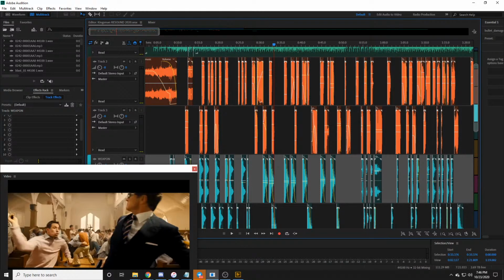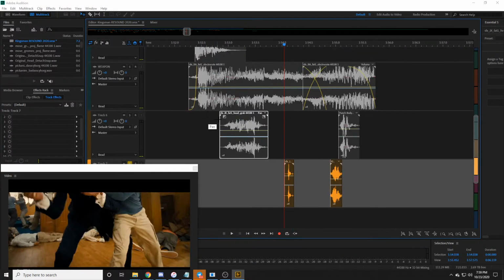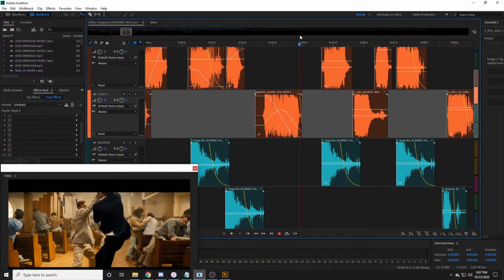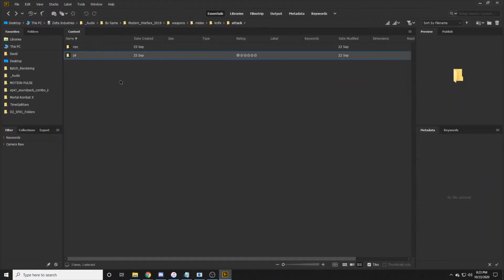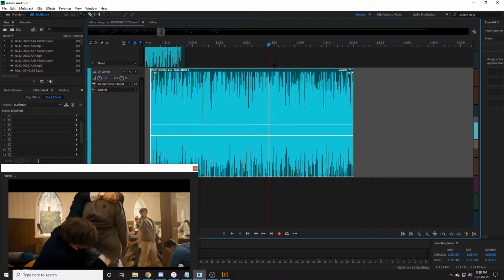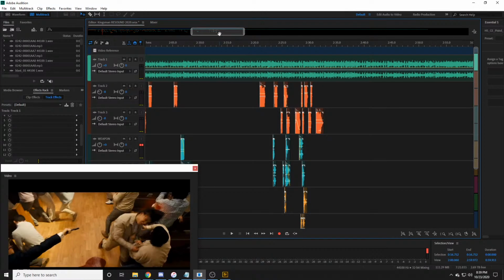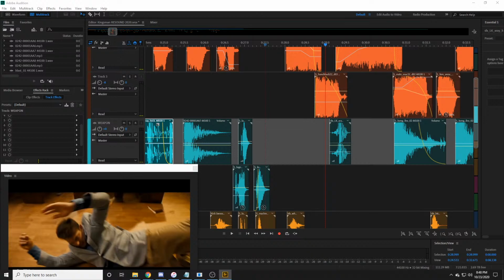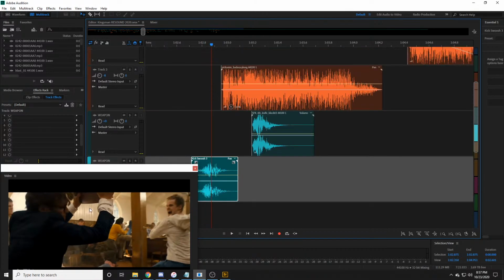Stream 068 | Audio Mixing | Kingsman Church Scene but with TimeSplitters Death Sounds.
Its been awhile since I've done a fight scene Re-sound!  Earlier this year I took the Burly Brawl fight scene from the Matrix Reloaded and dubbed back in all the sound from my own libraries and made all the agents sound like characters from TimeSplitters.   I really enjoyed doing it, and I really enjoy mixing sound for videos anyway, so this is a great outlet to have some fun and make something enjoyable to watch.